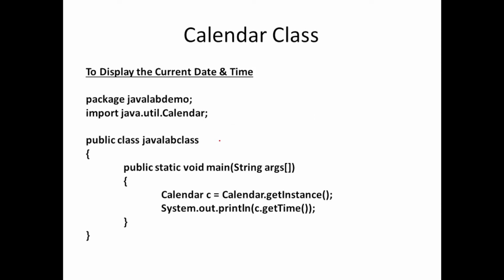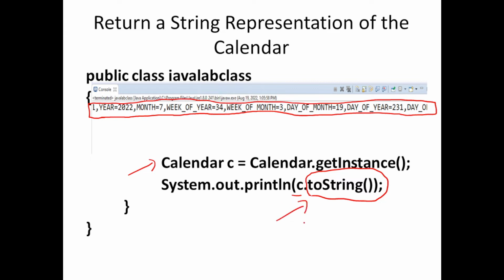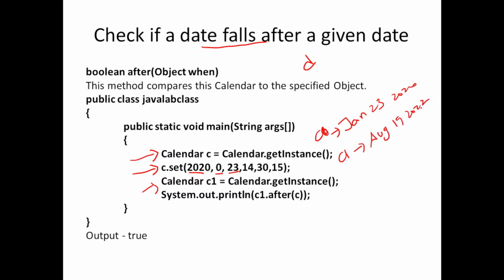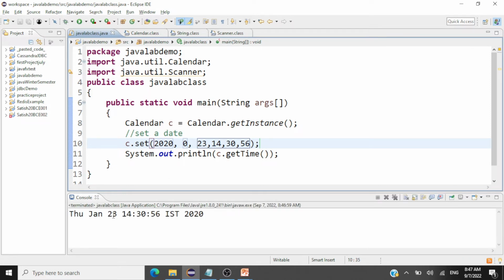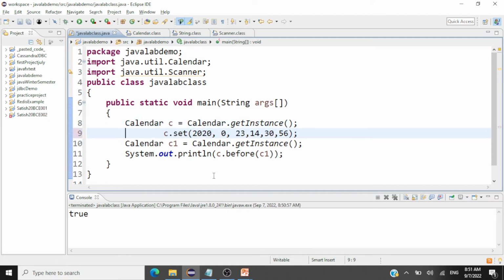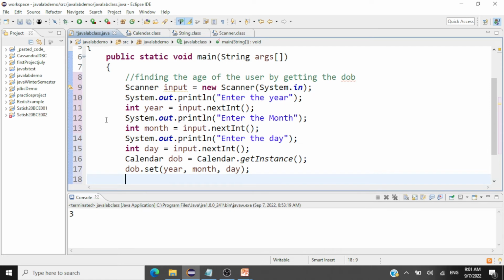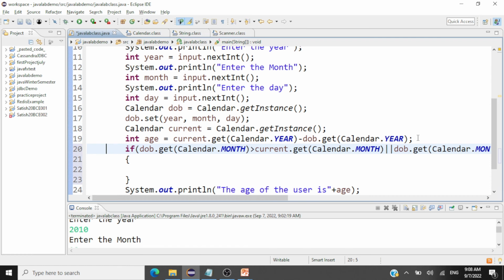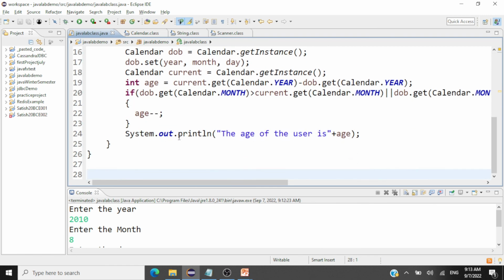Java Programming - Calendar Class - Methods - Exercise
In this session we will look at the following concepts
1. Creating a Calendar Instance
2. Use of the various methods of the Calendar Class in Java
3. Exercise using Calendar Class